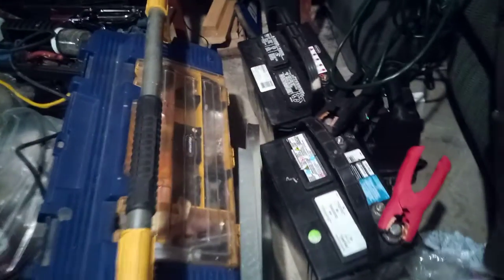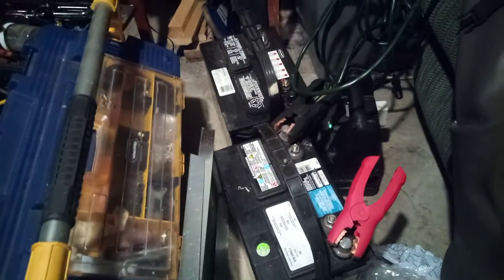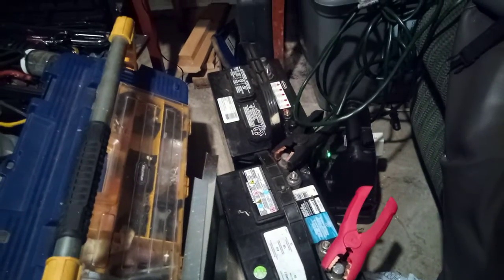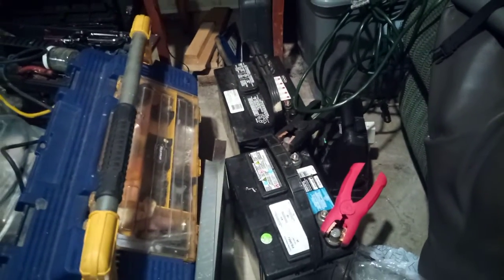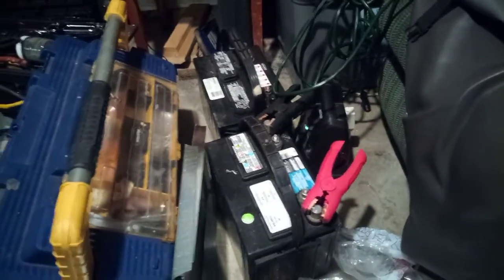Winter Wood Burning Stove 101